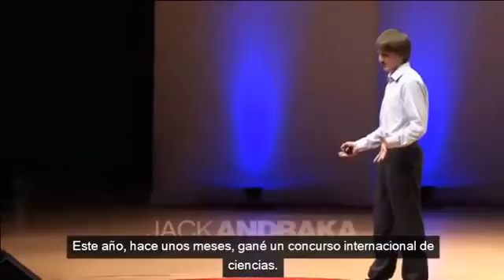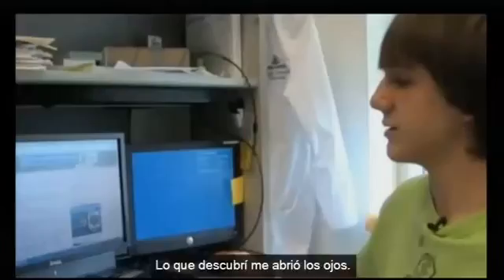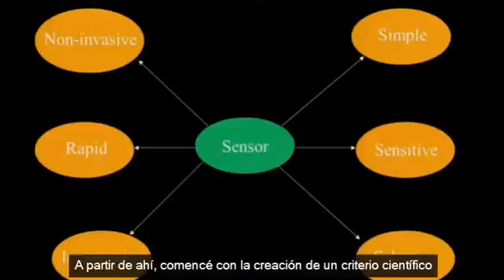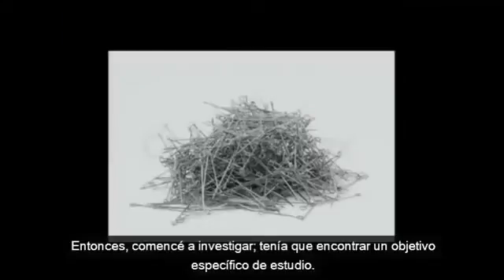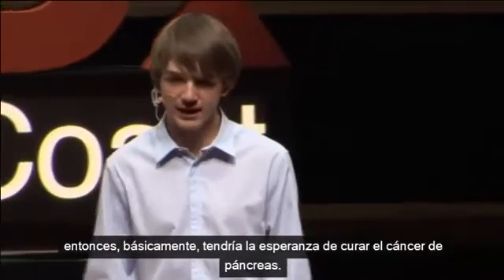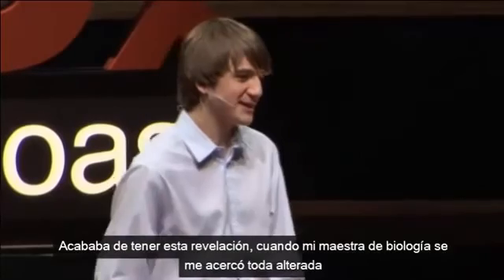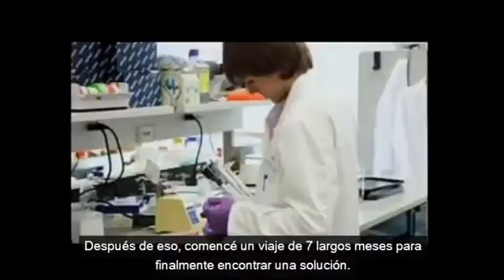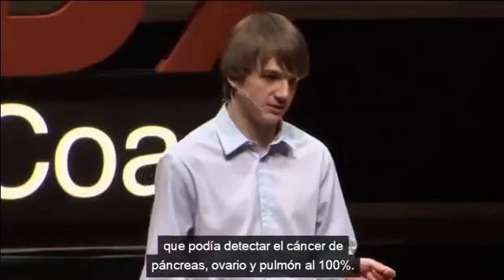Concepto Bcs Presenta: Por un mundo sin cancer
l descubrimiento de Jack Andraka podría resultar uno de los más importantes en los últimos años, aunque no tenga la prensa necesaria por diferentes factores.

Uno de ellos, las directas consecuencias que podría traer este nuevo método sobre la millonaria industria alrededor del cáncer, manejada por los grandes laboratorios y prestadores médicos.

Nacido en Crownsville, Maryland, este joven inventó un sensor de papel capaz de detectar en cinco minutos tres tipos de cáncer: el de páncreas, de ovario y de pulmón.

Lo más increíble es que esta prueba tiene un costo de 3 centavos de dólar, por lo tanto, es 26 mil veces más barato, 168 veces más rápido y 400 veces más sensible que los métodos actuales para detectar el cáncer.